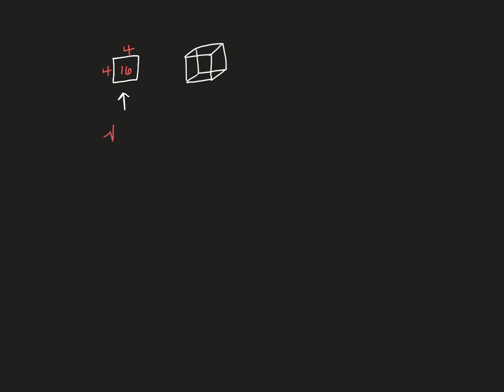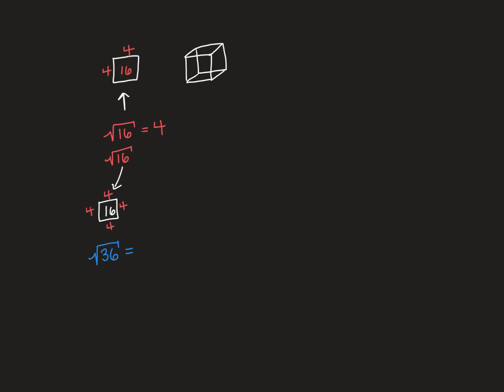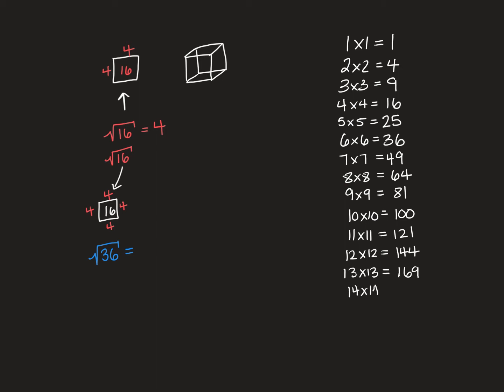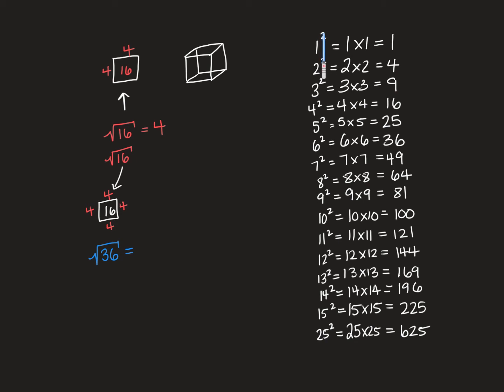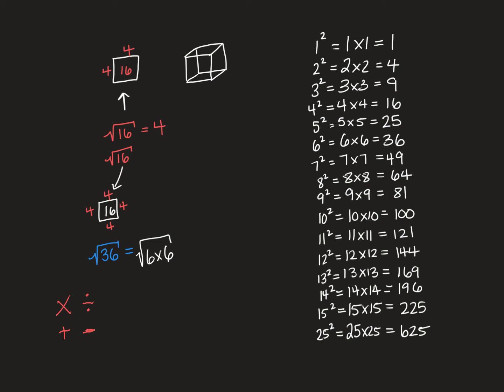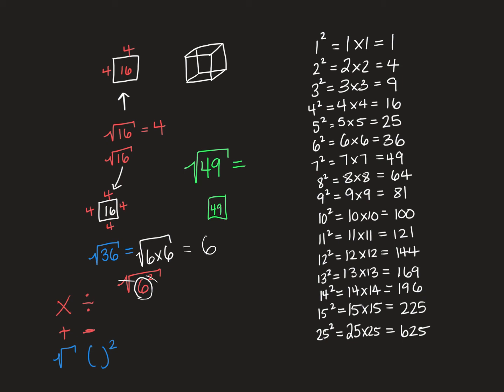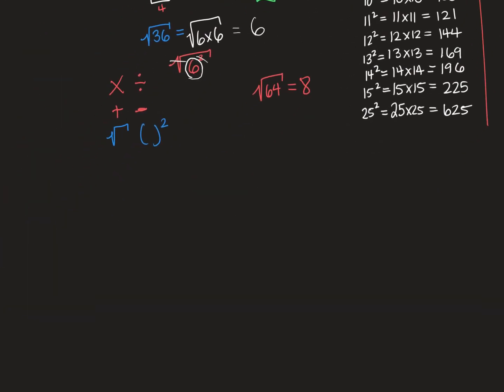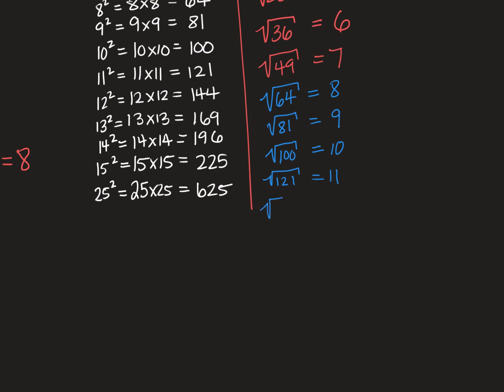Basics of Square Roots